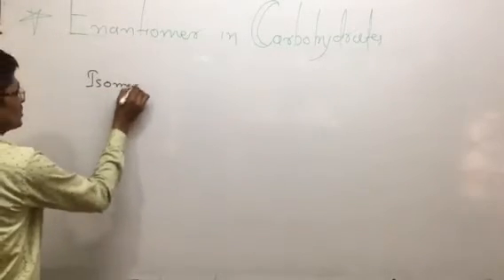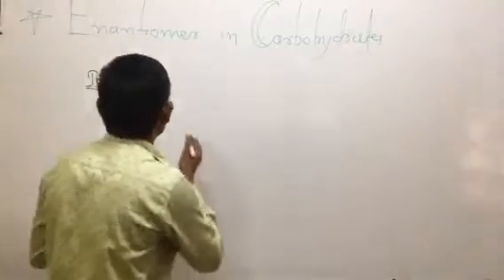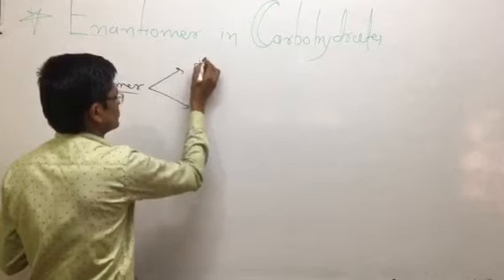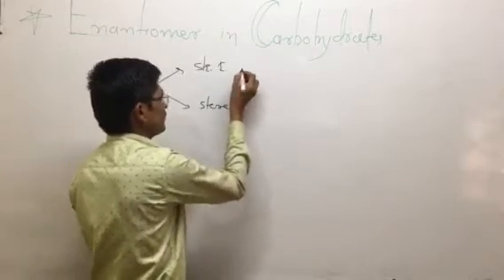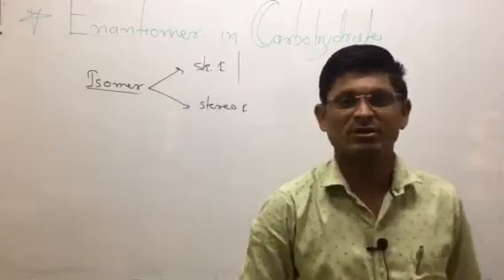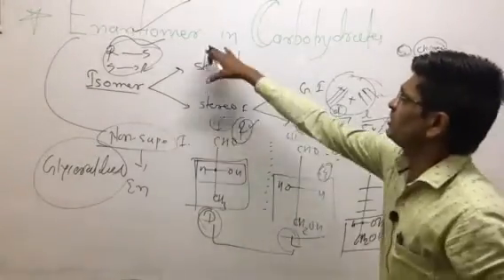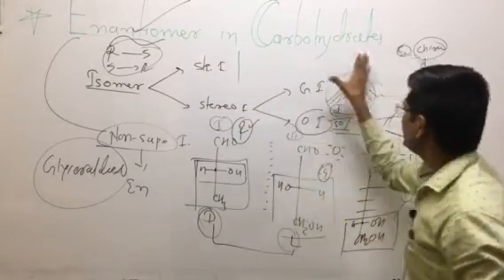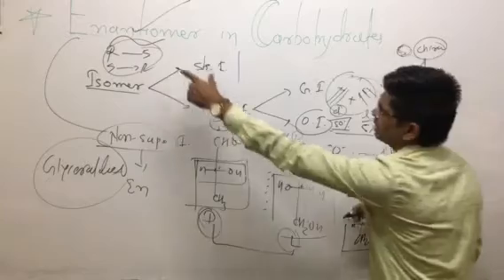Enantiomer in Carbohydrates(L.10)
Biomolecule: Enantiomer in Carbohydrates; glucose,,,,glyceraldehydes etc